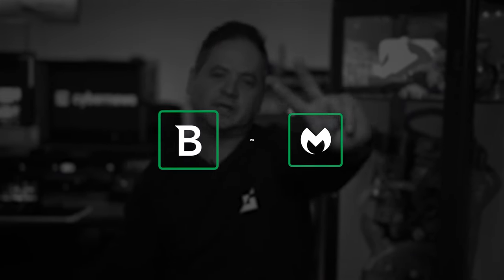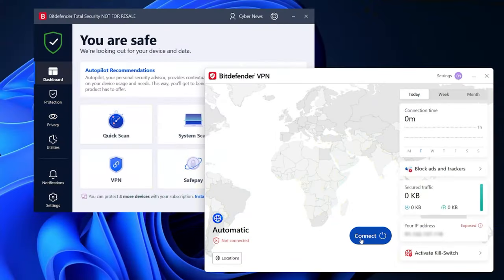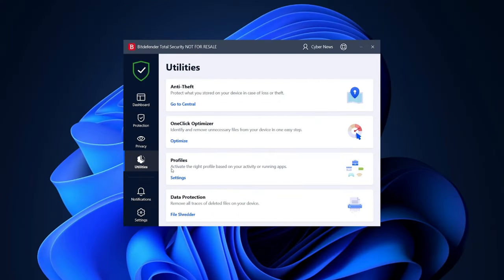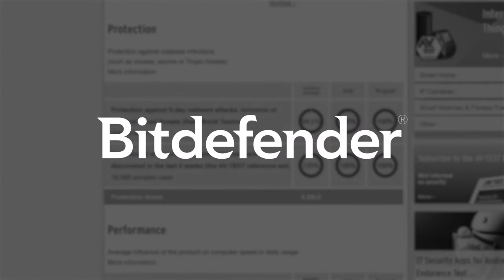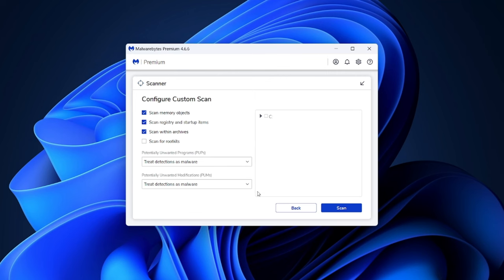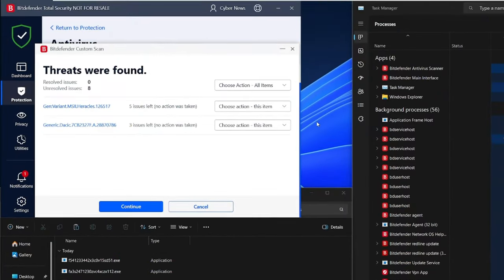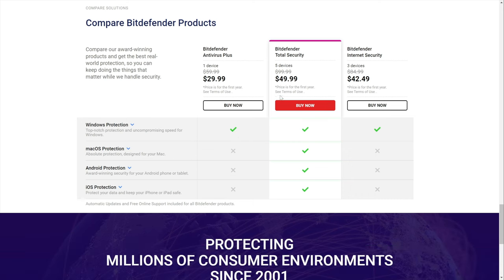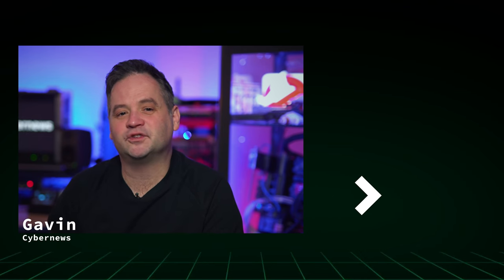Bitdefender vs Malwarebytes | Which one is better for you?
🔥 Get the best antivirus protection! LIMITED TIME DEALS 🔥

I’ve got two contenders for the best antivirus pitted against one another in this Bitdefender vs Malwarebytes comparison. If you are struggling to decide which one suits your needs better, then watch this video. I’m going to give you an expert review and will have my winner at the end of this.

🔥 Malwarebytes vs Bitdefender features:

Malwarebytes gives you all the essentials you would want from Antivirus, but Bitdefender offers even more. It has a social network protection that helps to avoid malicious links and scams spreading through social media messages. Overall, when it comes to Malwarebytes vs Bitdefender total security features comparison, I have to say that Bitdefender wins this one. Whether I compare the basic or premium plans, it just has more to offer and less is not more, in this case.

🔒Which has better protection?

In the latest AV-TEST research, Bitdefender scored a perfect 6 out of 6 for protection, while Malwarebytes got 5.5. Protection reflects the results of tests involving protection against malware and other attacks.

AV-Comparatives is an Austrian independent organization that tests and assesses antivirus software found that Bitdefender blocks 99.6% of threats, as of 2023 September. Unfortunately, Malwarebytes wasn’t included in the latest testing, but in the testing from 2022 November, it scored 99.0%, while Bitdefender was nearly perfect again with 99.7%.

🔎 What scan options Malwarebytes and Bitdefender have?

With Bitdefender it’s rather simple, it has the standard quick, full and custom scan options. Now looking at Malwarebytes options, to be honest, it’s a little bit confusing. They have a threat scan which is called… Scan. In my testing, it didn't detect any malware and scanned only a limited number of files. On the other hand, the Custom scan can function as a comprehensive tool, covering the entire device and successfully identifying malware. Apart from that, there’s also an option to manually select which files or apps you want to check for malicious components.
🧪 Performance tests:

While the independent test results are trustworthy, I’ve done my own testing as I wanted to see the performance for myself. As per usual, I planted 10 malicious files on my system and I’ve run the full scan with both antivirus providers on my Windows PC.

The results favored Bitdefender over Malwarebytes, which used more of my system power, took longer to complete the scan, and caught less planted malware than Bitdefender.

Final thoughts ➡️

Overall, both of these providers are trustworthy and reliable Antivirus solutions. But at the beginning of the video, I promised to have a winner in this Malwarebytes vs Bitdefender comparison. As you might have guessed by now, I have to give this one to Bitdefender. Not only the pricing is lower, but the feature list that you get for your money is also longer. And most importantly it got better results from auditors for protection, which my testing also confirmed.